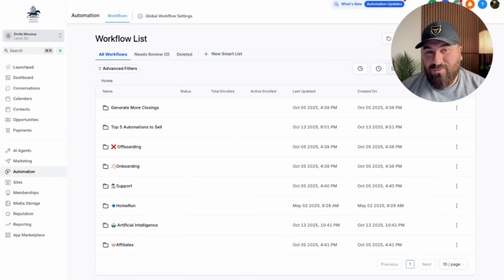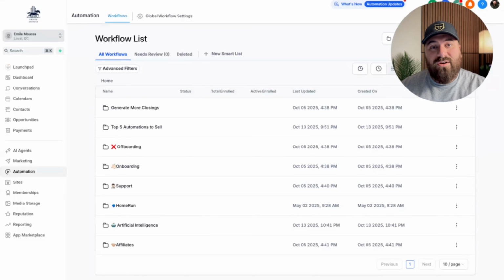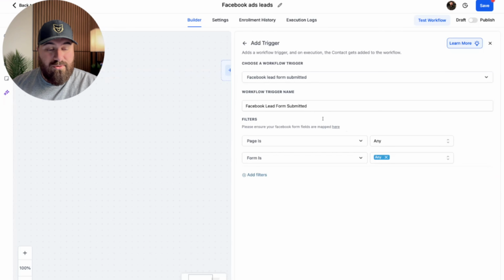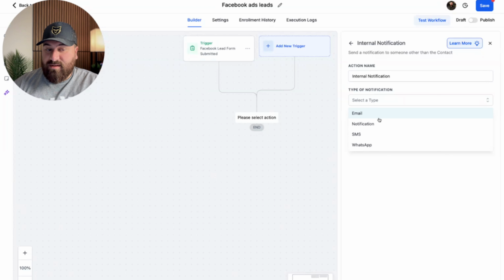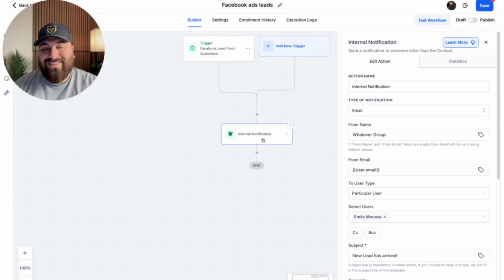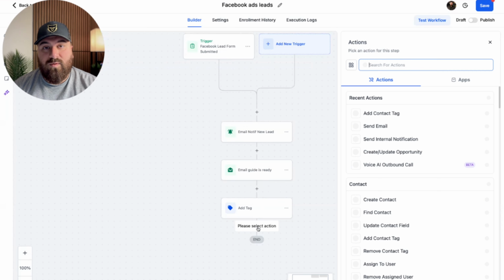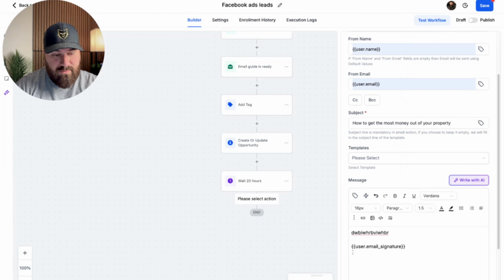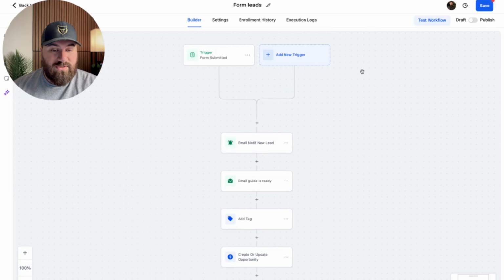GoHighLevel for Real Estate Agents: Automations That Close Deals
GoHighLevel for real estate agents: the automations I use as a working broker to follow up with every lead without thinking about it. Quick to set up, step by step, so you spend your time with clients instead of chasing them.

⏱️ Chapters
00:00 Why agents need automation
00:43 What workflows do for you
01:49 Build the Facebook lead workflow
04:35 New lead alert to yourself
06:57 Auto email to the lead
08:01 Tag and pipeline opportunity
09:07 Email nurture sequence
11:01 Website form trigger

Existing user? Upgrade to Pro